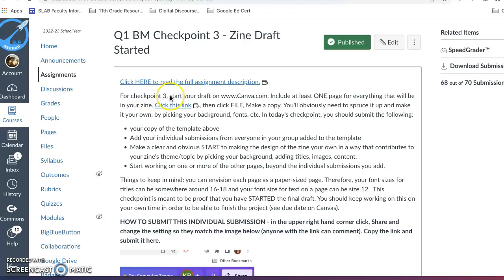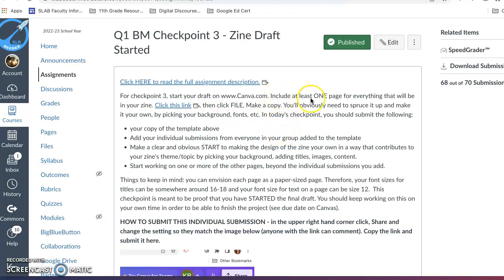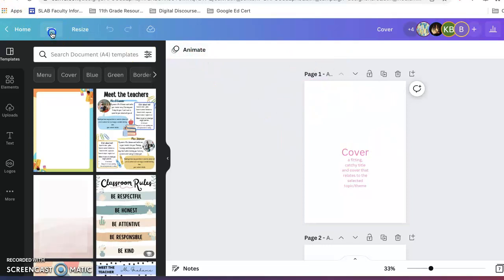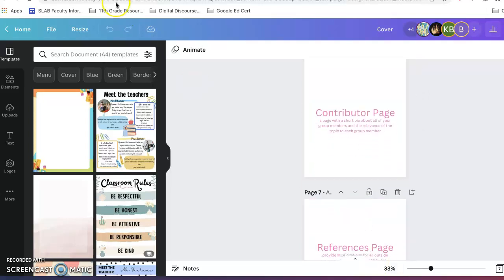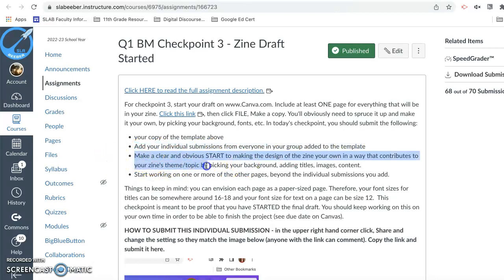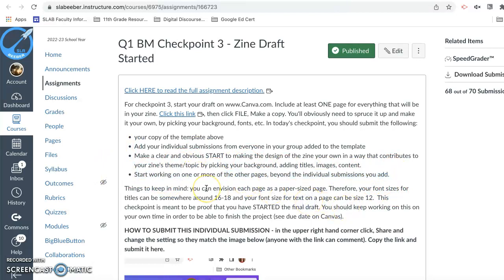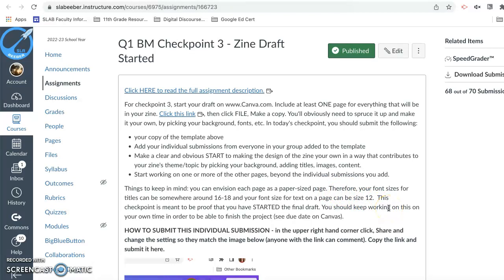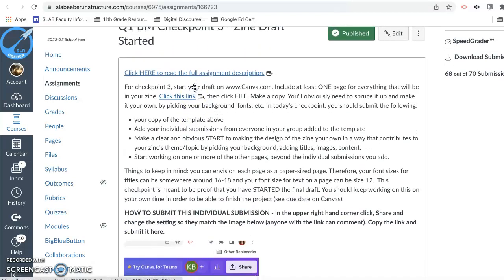Q1 BM Checkpoint 3 Directions